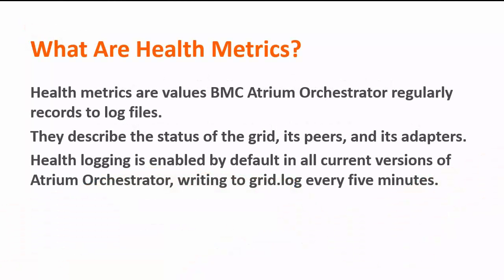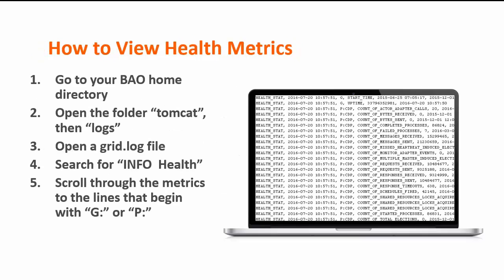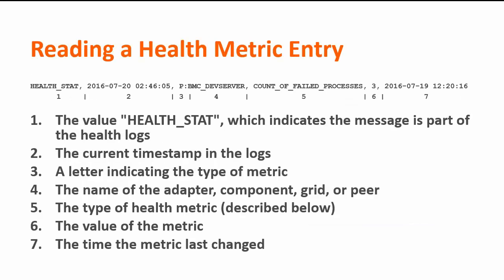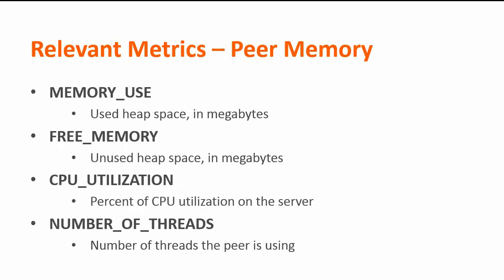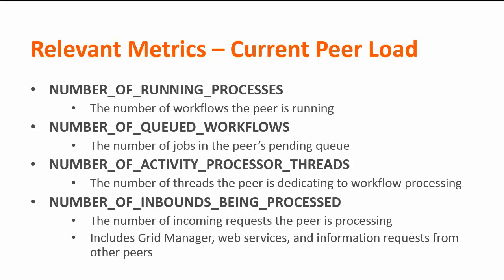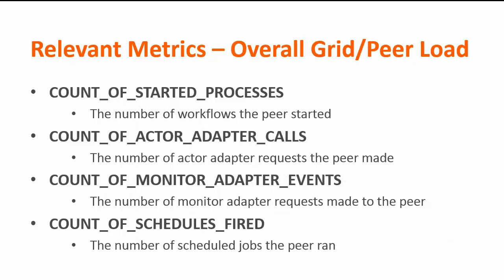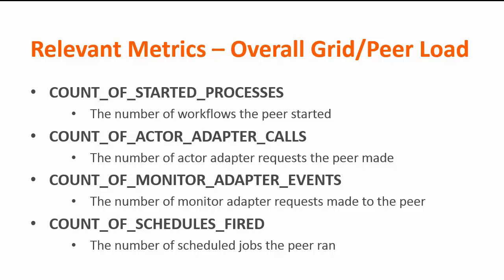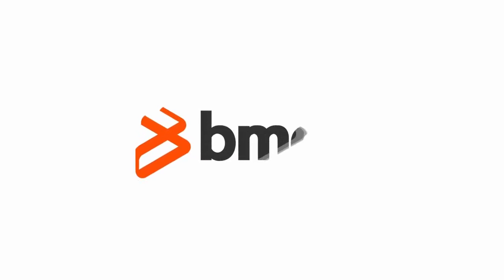BAO: Checking Grid Status using Health Metrics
This video was created using BMC Atrium Orchestrator (BAO) 7.8.02 and shows how to determine the grid status and load using the health metrics.